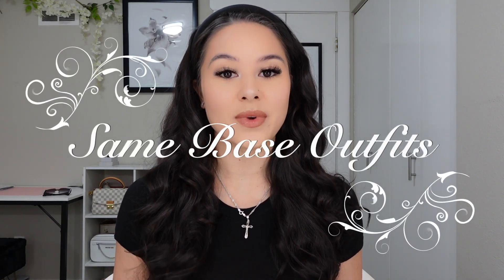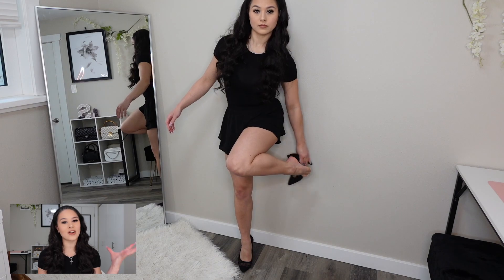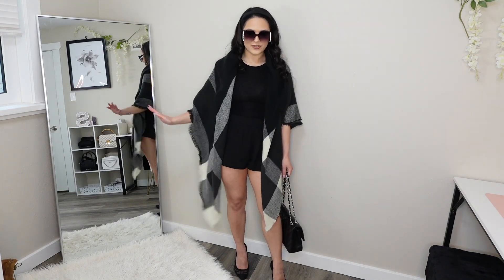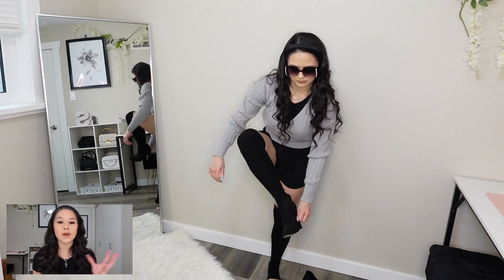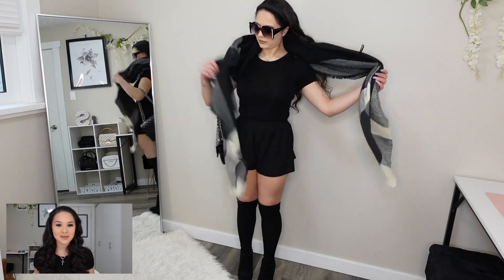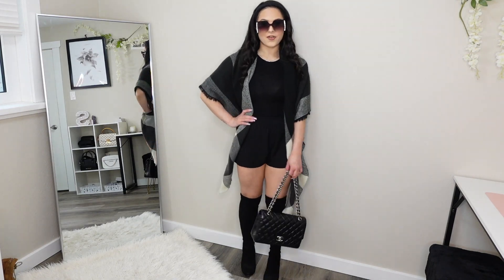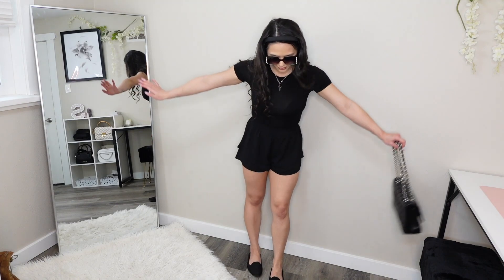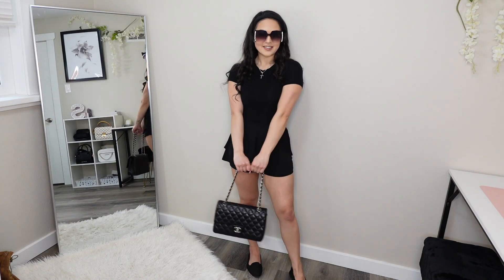*Same Base Outfits* Cute Spring Lookbook | Life Of Sacha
Hello LOS Gang welcome back! For todays video I decided it would be fun to share some of these cute outfits that all have the same base. I love how just using a few items can change up the vibe of an outfit, so I hope you enjoy this video!